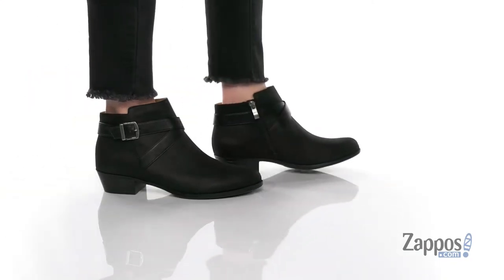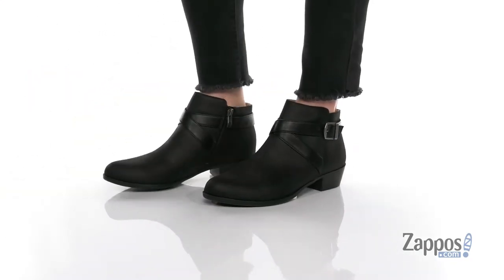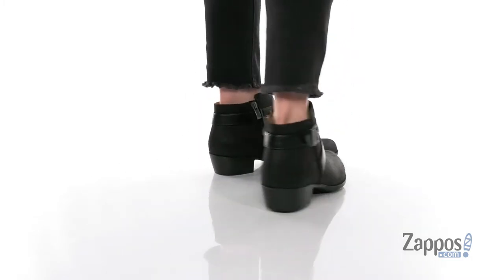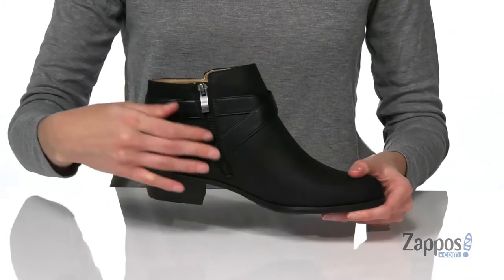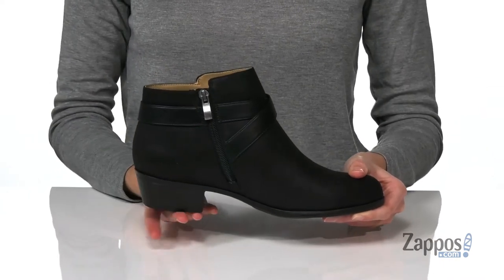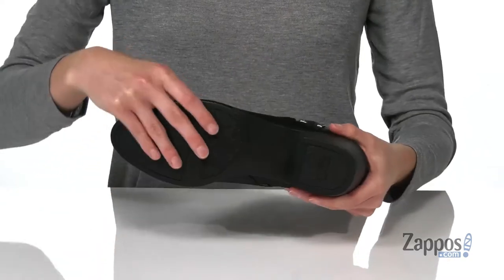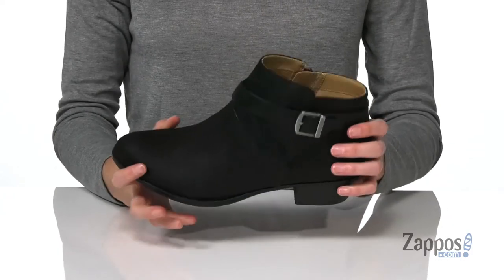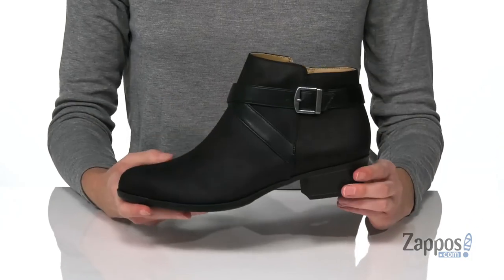LifeStride Ally SKU: 9455904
The LifeStride&reg; Ally bootie will be a staple throughout the season. The ankle bootie has a faux-leather upper with a wrap-around strap detail with a decorative buckle.
Inner medial zipper closure.
Synthetic lining.
Velocity with Memory Foam&reg; and Soft System&reg; comfort footbed provides all-day support, flex, and cushioning.
Man-made outsole.
Imported.